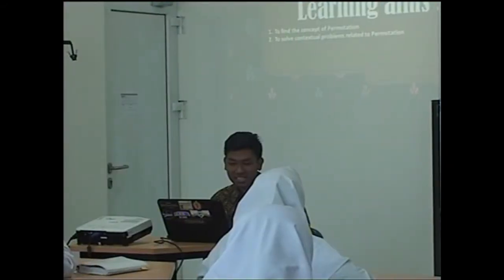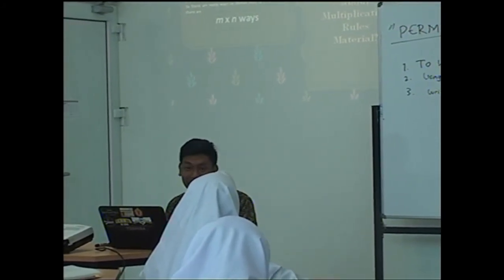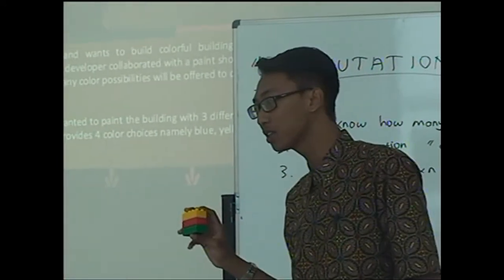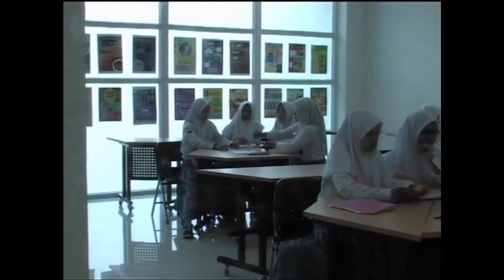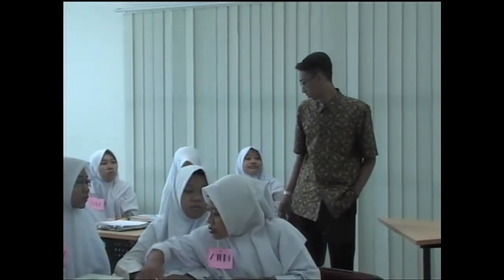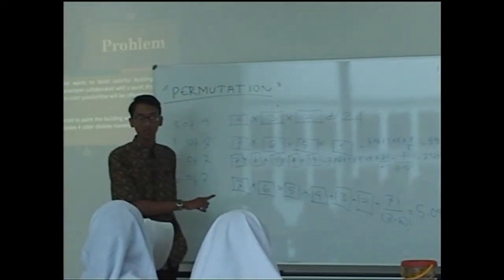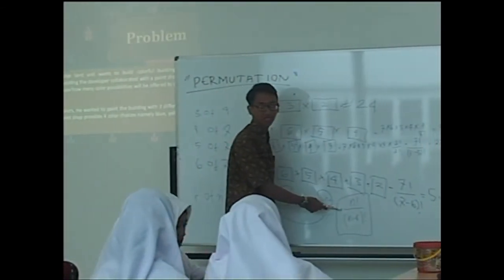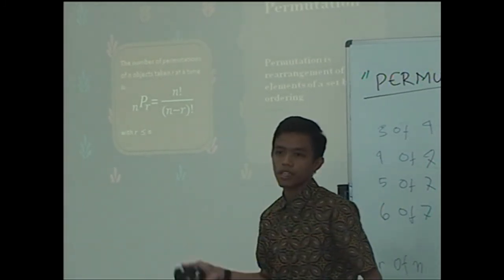Microteaching Matematika Unesa 2016 U - Permutasi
Video Microteaching Matematika
Materi : Permutasi
Metode : Pembelajaran Kooperatif

Oleh Pendidikan Matematika Unesa kelas 2016 U